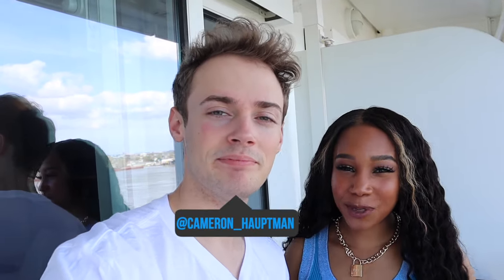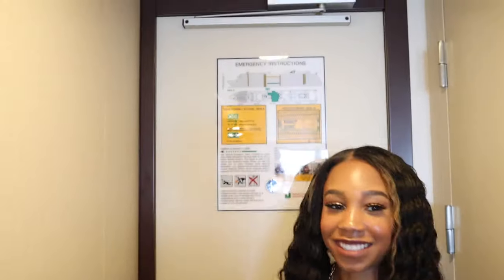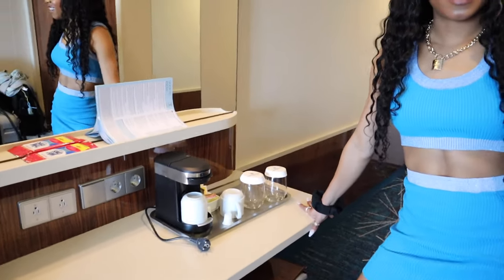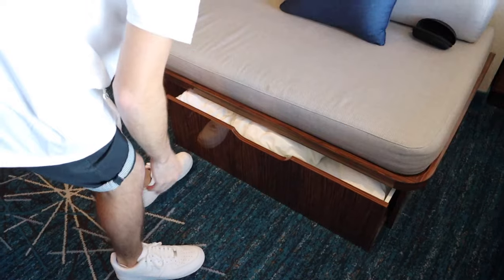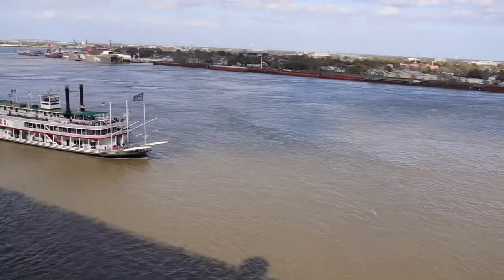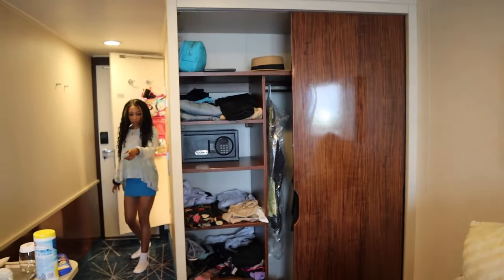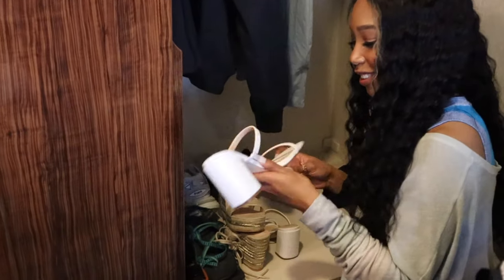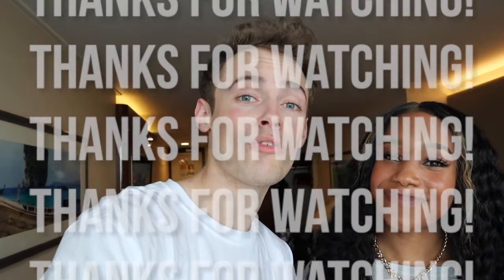CRUISE SUITE TOUR & WHAT WE PACKED | NCL GETAWAY 13180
◡̈  𝙧𝙚𝙖𝙙 𝙩𝙝𝙞𝙨 𝙗𝙚𝙛𝙤𝙧𝙚 𝙖𝙨𝙠𝙞𝙣𝙜 𝙦𝙪𝙚𝙨𝙩𝙞𝙤𝙣𝙨 ⇩

📱 O U R   S O C I A L S

🛒 Wonder what we buy from amazon?

📷 What we use to make our videos :

Canon M50 with 11-22mm lens or 50mm lens
GorillaPod Tripod
Manfrotto Pixi Evo 2
Suction cup/gorillapod arm
Vivitar Tripod VPT-240

what’re your names? cam & tori
how old are you? 22 & 21
what’re your instagrams? check up there ⇪
what race are you? cam - white, tori - black & asian